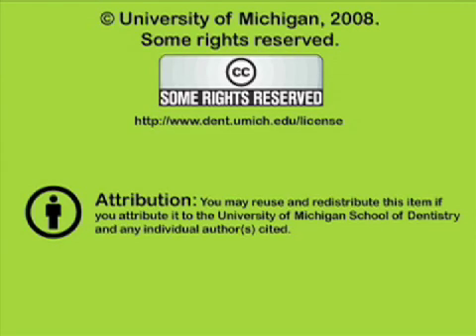Dental Anatomy: Waxing a Maxillary Central Incisor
Wax added technique of restoring mesio-incisal angle, lingual fossa and mesial marginal ridge on a visidont tooth. Orig. air date: JUL 26 73